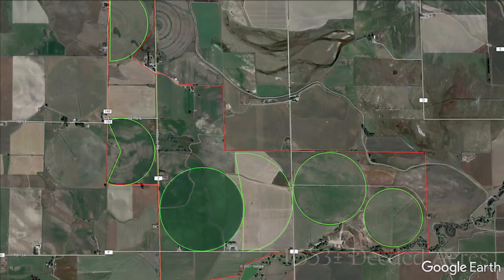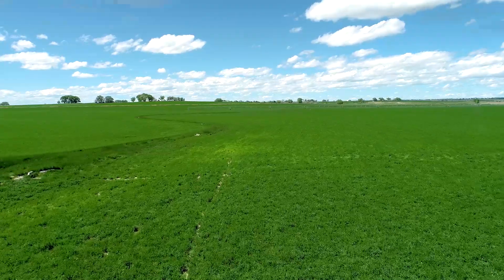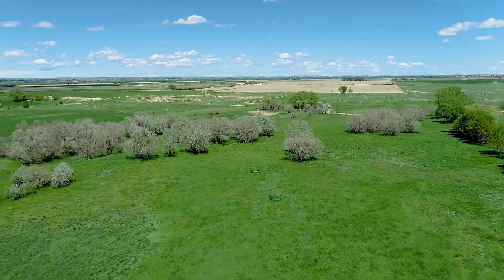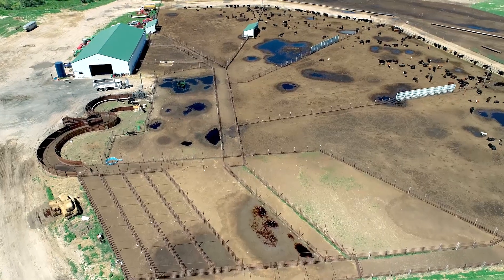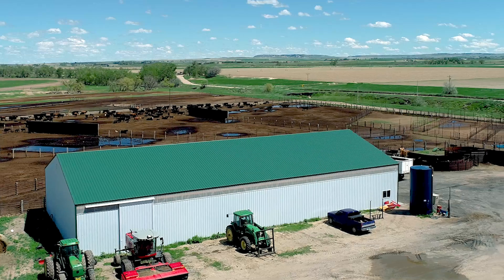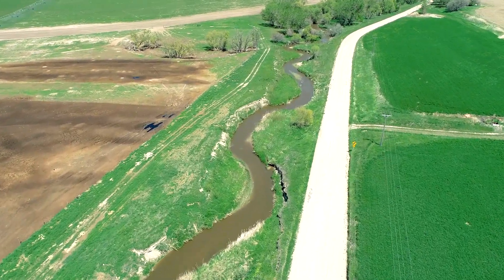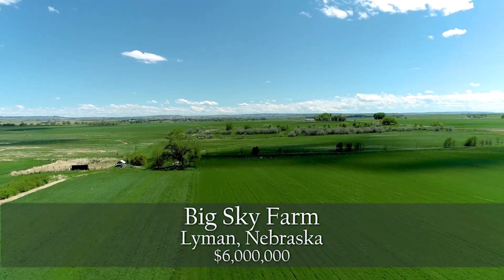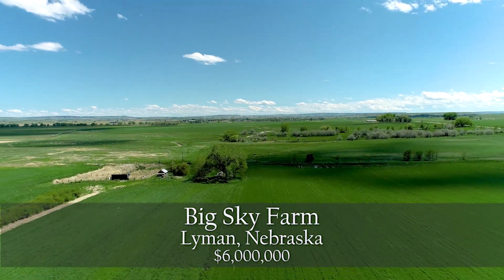Big Sky Farm in Lyman, Nebraska SOLD!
SOLD! Big Sky Farm—Lyman, Scotts Bluff County, Nebraska: This contiguous, 1,553± deeded acre farm is located approximately one mile north of Lyman, Nebraska. There are 1,140± irrigated acres with water provided from four irrigation wells which are adjudicated from 700 GPM to 1,200 GPM with static water at approximately 15 feet. In addition, surface water rights are provided from three sources: the Gering-Ft. Laramie Irrigation District for 856 irrigable acres; the Mitchell Irrigation District for 24 irrigable acres; and two appropriations from Horse Creek for 5.07 CFS. Six low-pressure pivots irrigate 800± acres while the remaining 340± acres are flood-irrigated using gated pipe. Horse Creek flows along the southern boundary of the property for approximately one mile, sheltered by mature cottonwood and ash trees. Improvements include three homes, an 80’x125’ red iron hay barn with 20-foot side walls, and a 60’x120’ pole barn with 16 foot side walls. In addition, the farm has a brand-new 999 head feedlot with 1,000± feet of concrete feeding bunk and five automatic water tanks along with livestock working facilities that include several working pens, alley ways, tub, and a Silencer hydraulic chute. The feedlot is constructed of railroad ties and continuous steel panels. An abundance of wildlife frequents the farm including mule deer, whitetail deer, antelope, wild turkeys, pheasants, ducks, geese, and sharp-tail grouse.